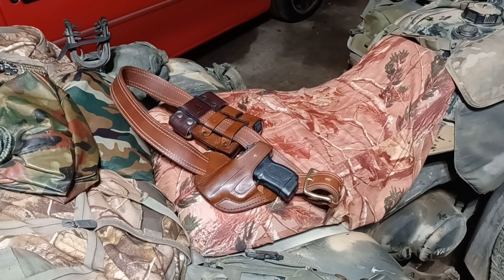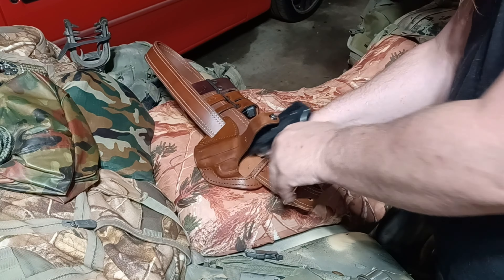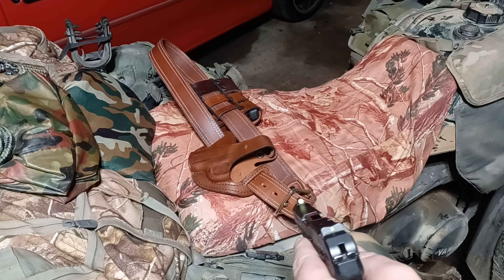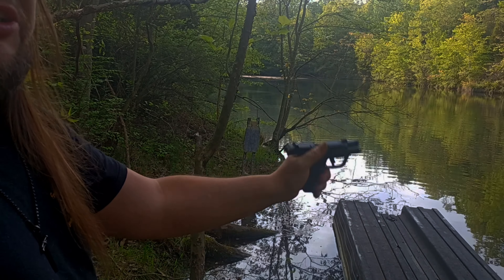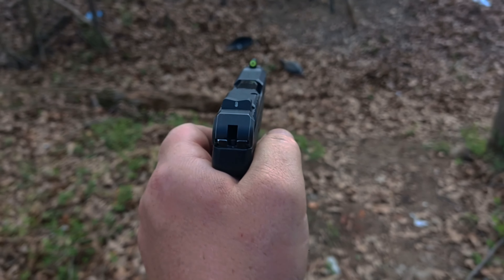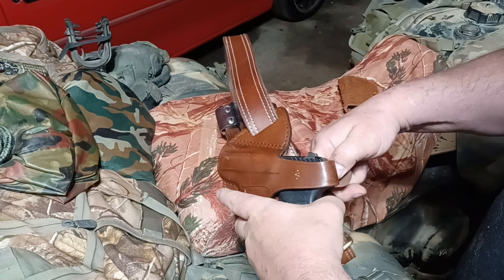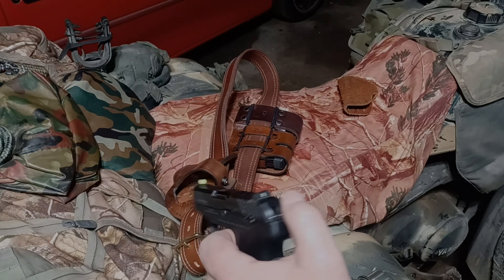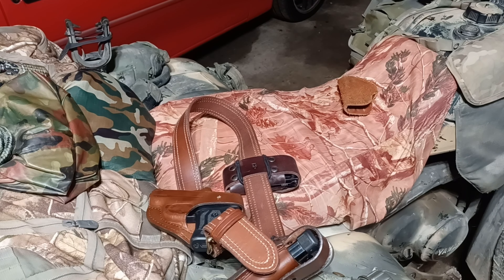XS DXT-2 BIG DOT sights for Ruger LCP Max (full review)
A full review of the OUTSTANDING ultra high VISIBILITY XS Big Dot tritium night sights. If speed is your focus, these are the sights for you.

Thanks to @BuckeyeBallistics for getting these sights sent out to the channel